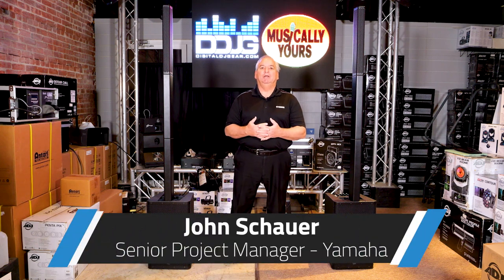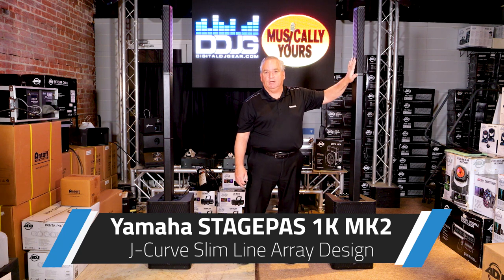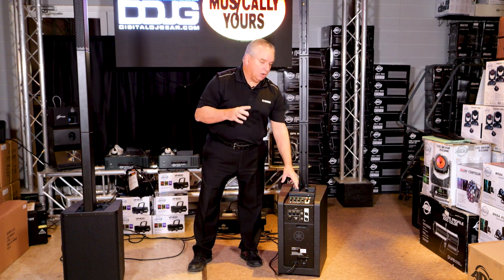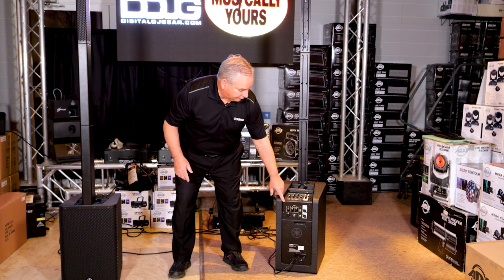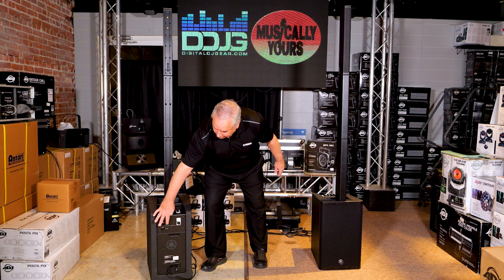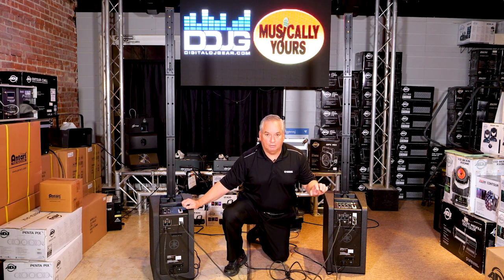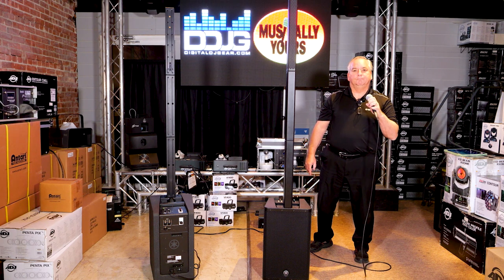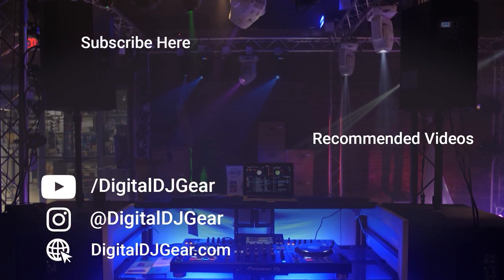Yamaha STAGEPAS 1K MKII & DXL1K - Column Speakers - Everything You Need to Know!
The STAGEPAS 1K mkII Portable PA System from Yamaha boasts the same combination of lightweight design, professional mixing functions, and simple operation that has made the STAGEPAS series a standout in the portable PA market.

The DXL1K is a column-type powered speaker with a slim body and powerful sound. It can be used as the main speaker in a compact PA system, and is also perfect for use as an extension of a STAGEPAS 1K mkII system.